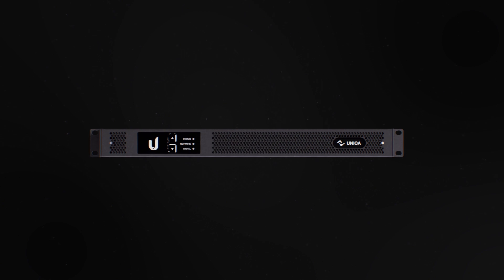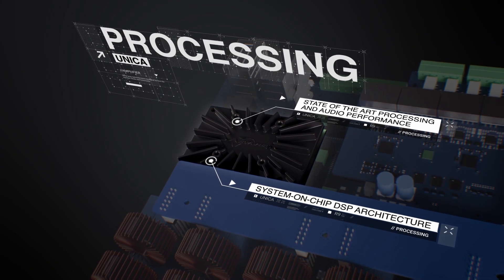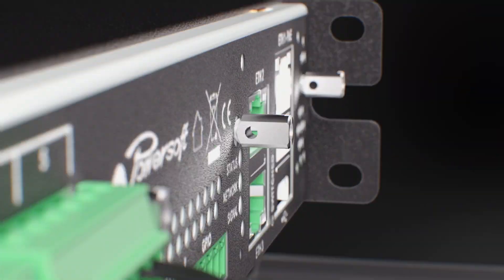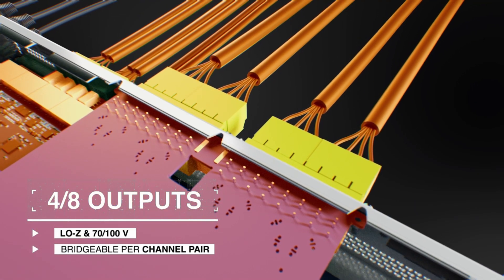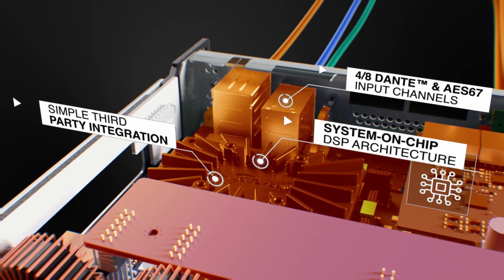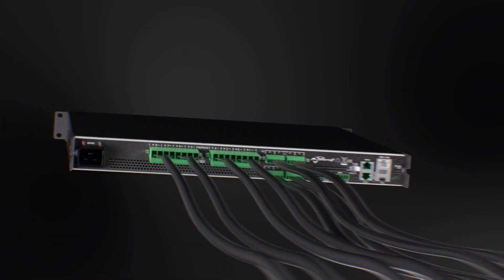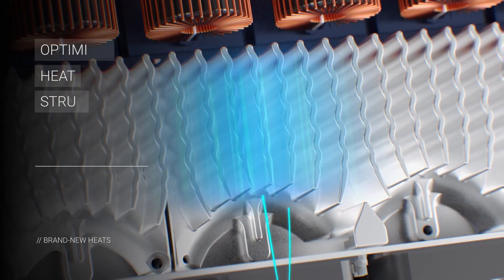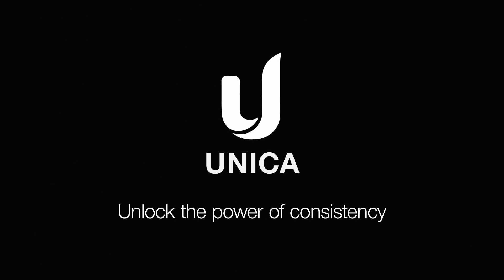UNICA | The Cloud-based Amplifier Platform